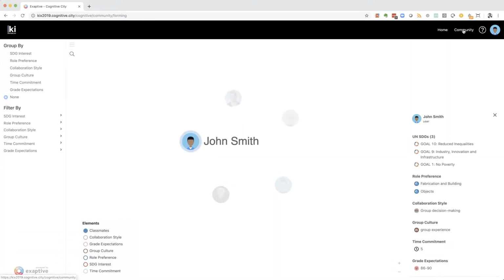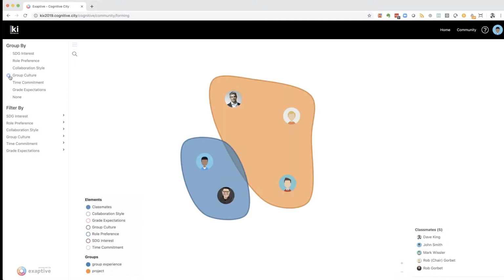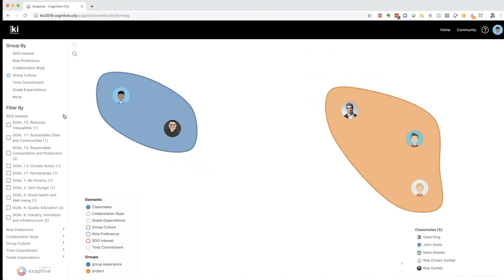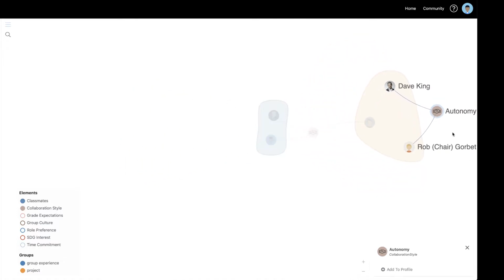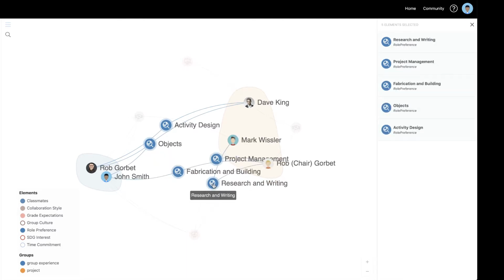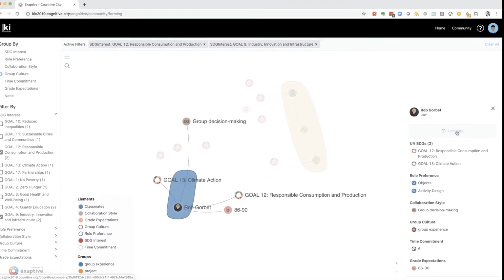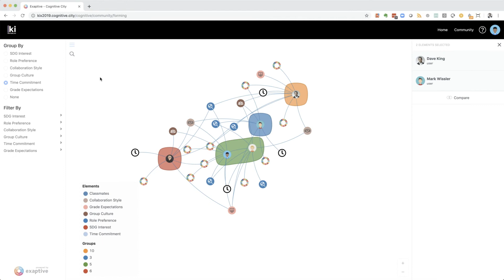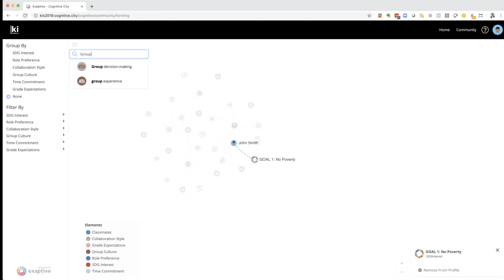Tips and Tricks for Navigating a Graph Data Network Diagram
This four-minute video shows some tips and tricks to using the interactive network diagram visualization on the community page of the Cognitive City.